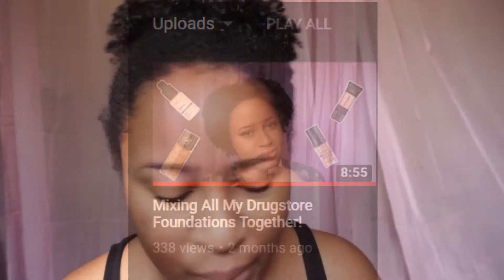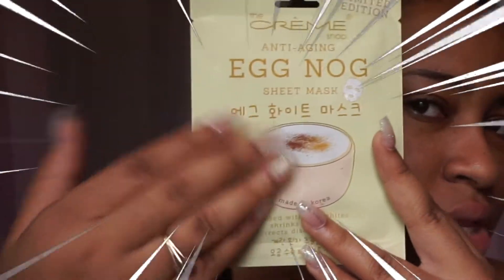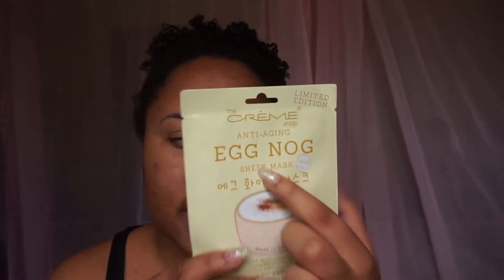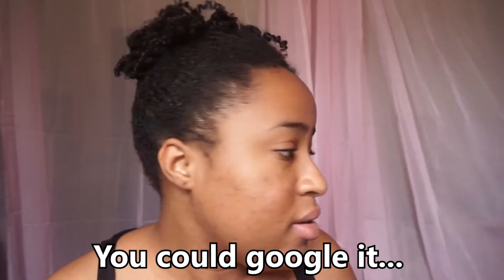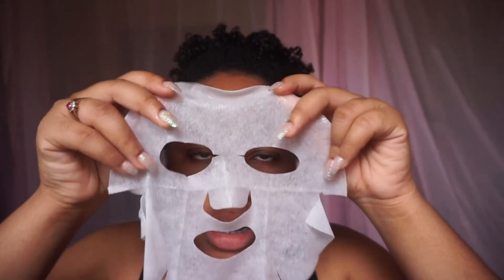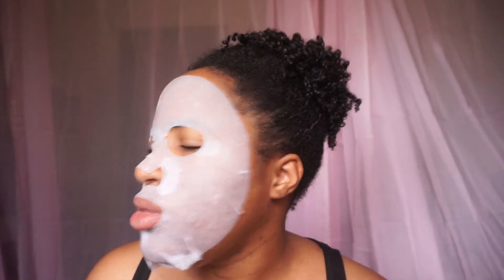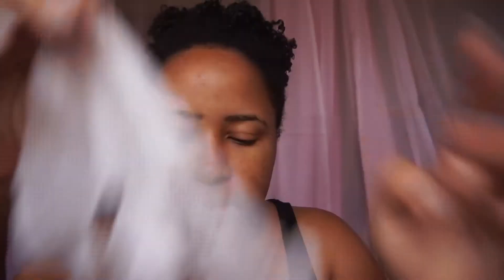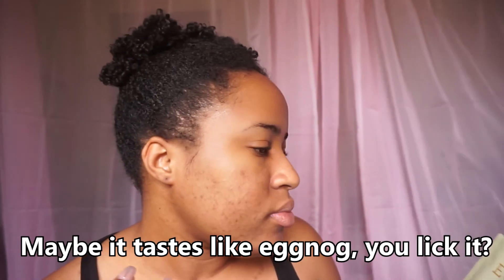The Creme Shop Eggnog Face Mask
Hey everyone, I'm back after two months with a review of a limited edition eggnog face mask that I found, and a spicy story (not really). It could be all the useless emotions and non-logical parts of my brain but I think this is going to be a good one. Buckle up ladies, Jp and Tzar and lets enjoy the show!